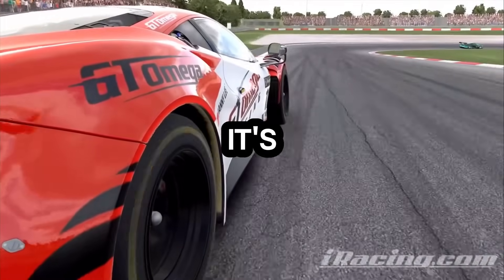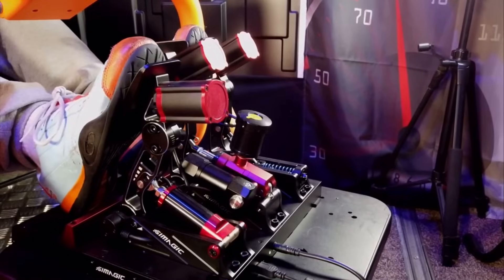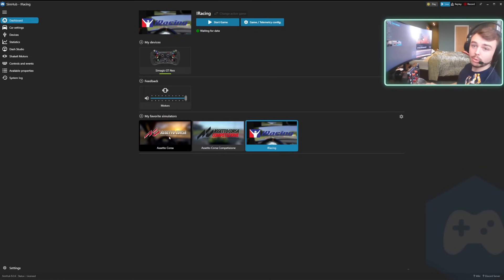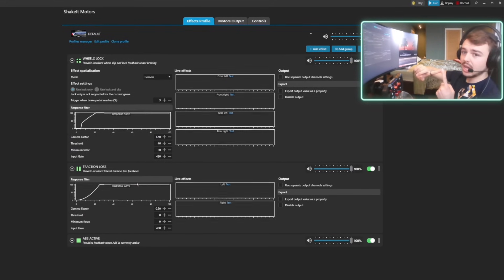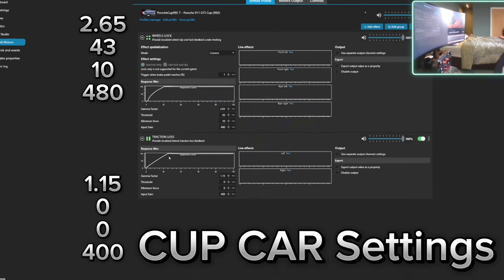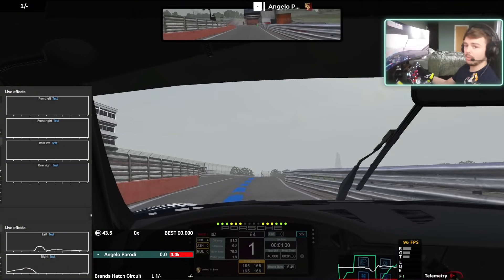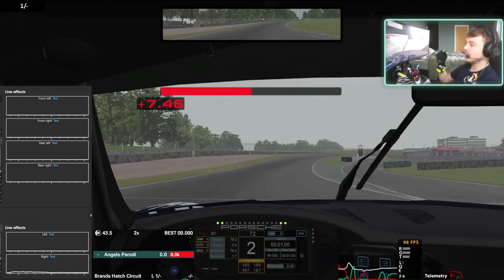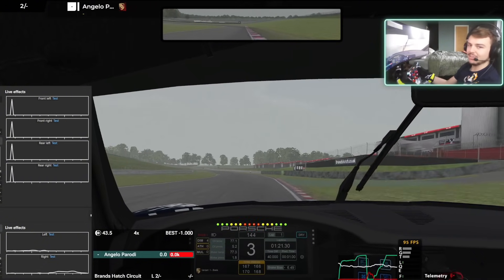Simagic Haptic Reactor A Game Changer for Sim Racing (iRacing & Haptics)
With SimHub and Simagic you can get more feedback, more useful than the upgrade to a loadcell brake.

If you want more help or description setting this up, drop a comment and I can’t make a detailed video.